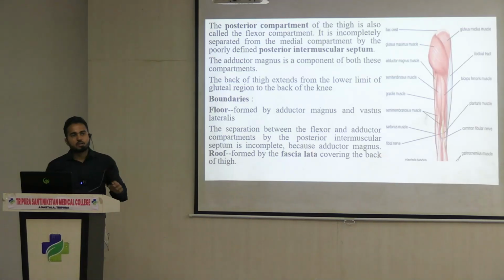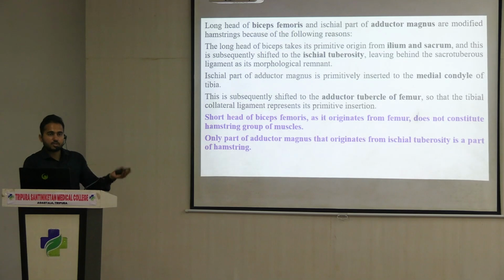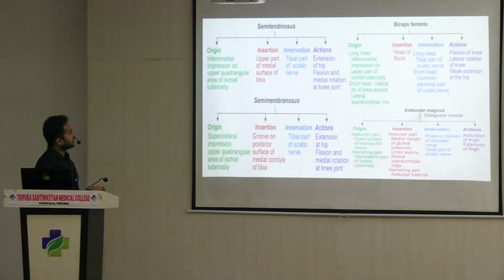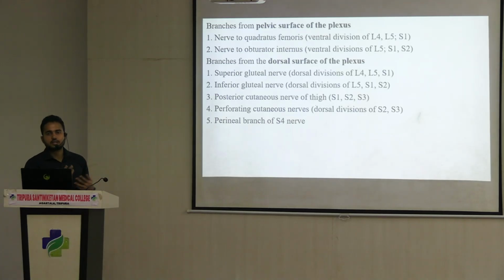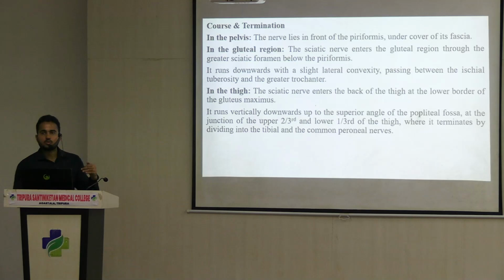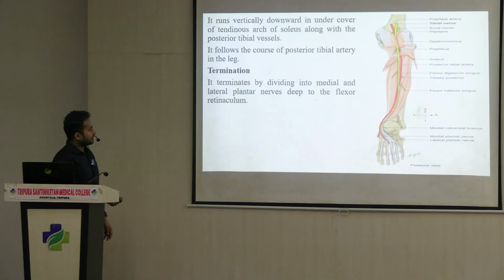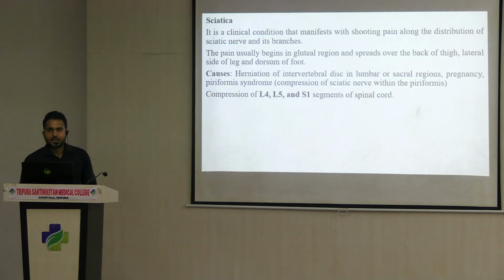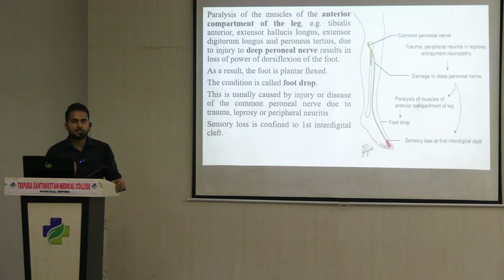Lecture on Gross Anatomy of the Sciatic Nerve & Hamstring Muscles | MBBS | TSMC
Master the essentials of the posterior compartment of the thigh with this comprehensive anatomy lecture at Tripura Santiniketan Medical College (TSMC). This session provides an in-depth analysis of the Hamstring Muscles and the Sciatic Nerve, including their origin, insertion, nerve supply, and the critical clinical conditions associated with them.

Key Topics Covered:

The Hamstring Muscles:

Defining the 4 criteria of a true hamstring muscle [09:11].

True vs. Modified Hamstrings: Why Adductor Magnus and the Long Head of Biceps Femoris are unique [11:04].

Detailed origin from the Ischial Tuberosity (quadrangular vs. triangular areas) [15:37].

Actions: Hip extension, knee flexion, and the role of the "Pes Anserinus" [00:18:23 | 00:28:05].

The Sciatic Nerve:

Formation of the Sacral Plexus and the lumbosacral trunk (L4-S4) [00:29:00 | 00:32:31].

The thickest nerve in the body: Course through the pelvis, gluteal region, and thigh [00:38:16 | 00:44:49].

Terminal divisions: Tibial Nerve and Common Peroneal Nerve [00:46:45 | 00:54:19].

Clinical Anatomy & Applied Aspects:

Sciatica: Pathogenesis of disc herniation (L4-S1) and nerve compression [01:09:39].

Foot Drop: Anatomical basis, peroneal nerve injury, and sensory loss in the first web space [01:18:47].

Baker's Cyst: Fluid collection behind the knee joint [01:08:52].

Sciatic Nerve Block: Clinical procedure and landmarks [01:07:52].

"Smart High Heels": The anatomical impact of footwear on posture and muscle stress [01:17:05].

ANATOMY  LECTURE ON- GROSS ANATOMY SCIATIC NERVE & HAMSTRINGS GROUP OF MUSCLES ,